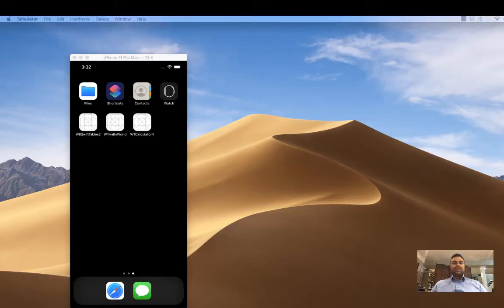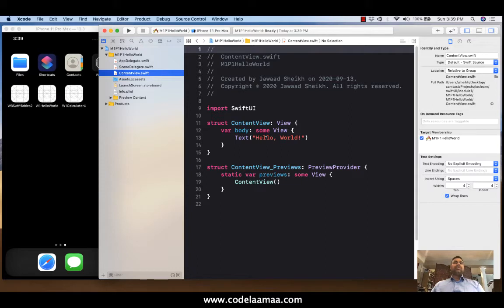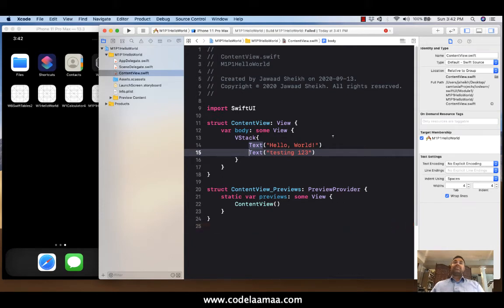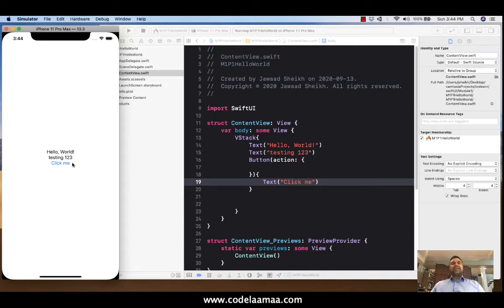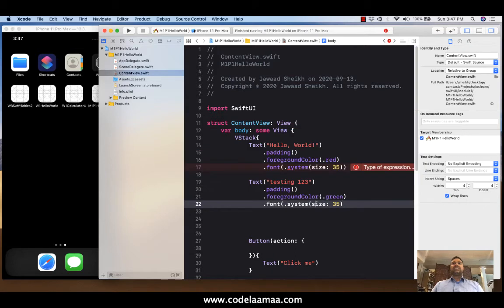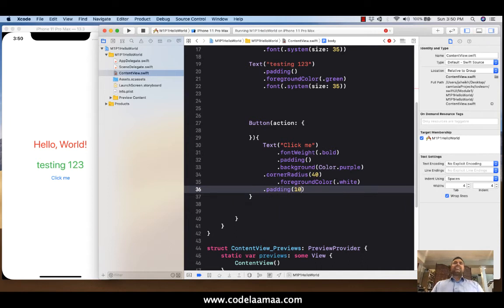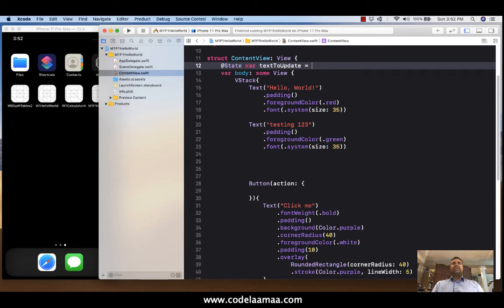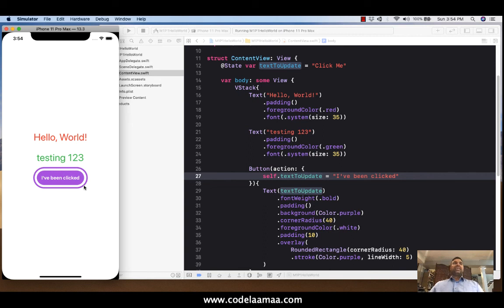Learn SwiftUI Introduction and Hello World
In this tutorial, we will dive into the world of SwiftUI and make our first iPhone app using this framework.  We will explore XCode and how a SwiftUI project looks and discuss the files generated.

We will then explore Text objects and how to configure them and finally explore Button objects and how to fire event handlers using State variables to modify text.